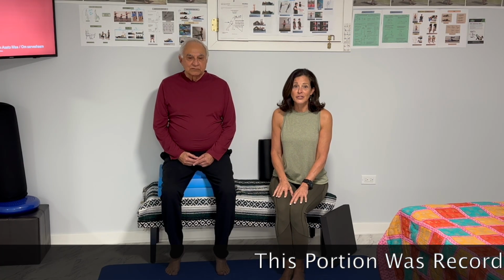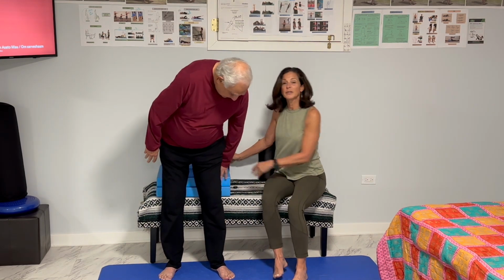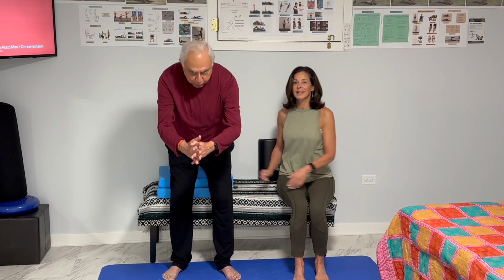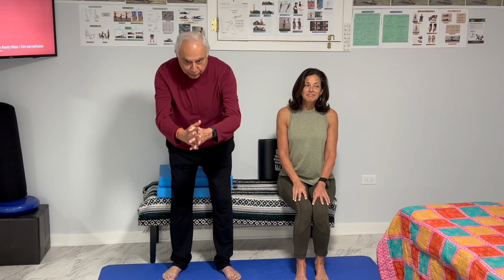CORE (Abs, Glutes, Quads, Hamstrings)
This program is a part of the exercise series designed for anyone seeking functional strength and mobility lost with age. It is also great for people with Myositis and similar neuromuscular disorders.

The  program is offered by Claudia, an experienced yoga and strength instructor and Satish, who lives with a myositis condition (Inclusion Body Myositis or IBM). Claudia has helped Satish with yoga and strength training for over 10 years.

This set focuses on quadriceps, glutes and hamstrings. Choose a few upper body and lower body movements each day to get a healthy whole-body workout for the week.